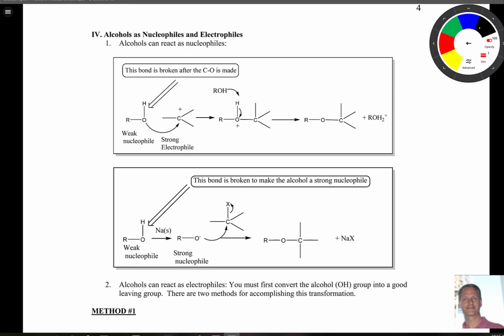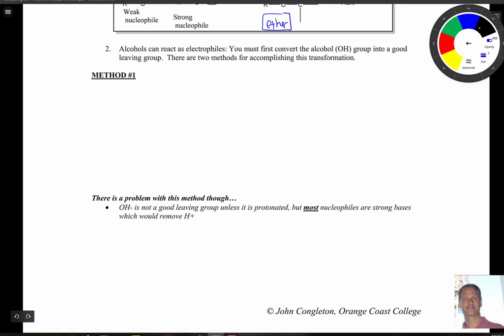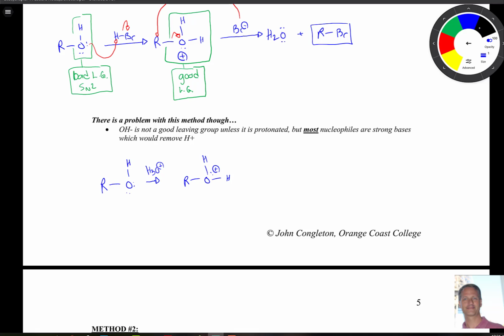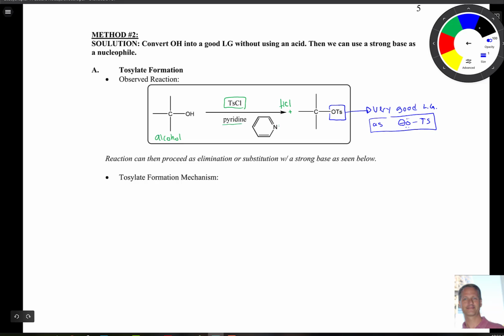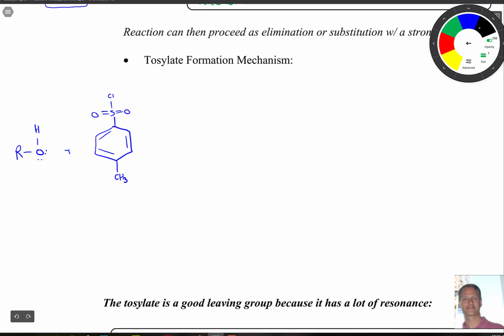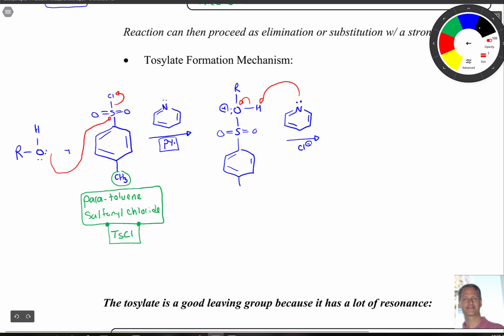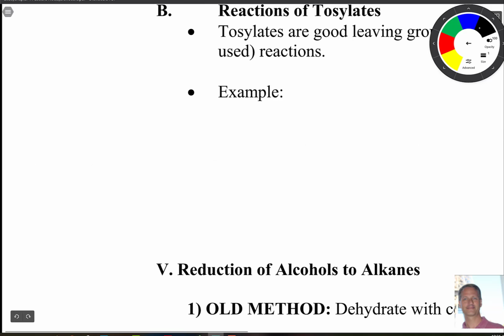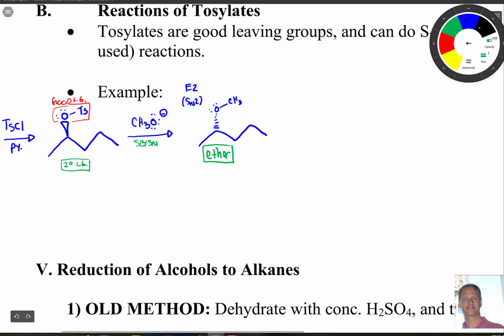Chapter 11 Part 3 Reactions of Tosylates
Reactions of Tosylates